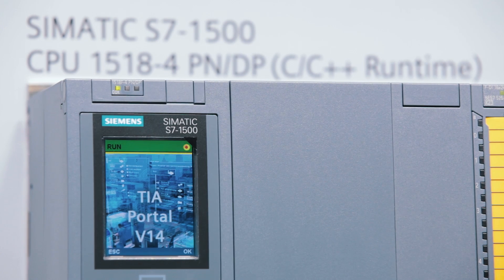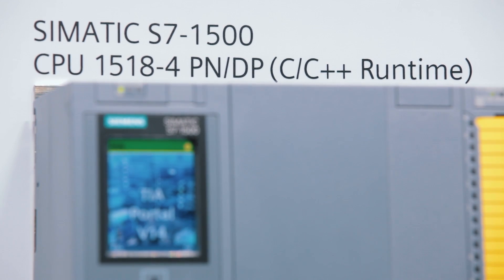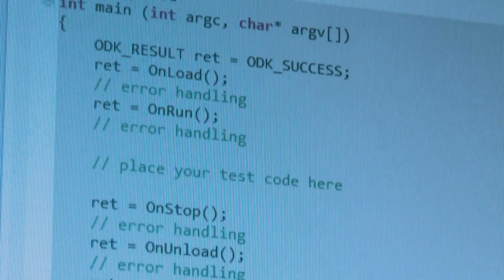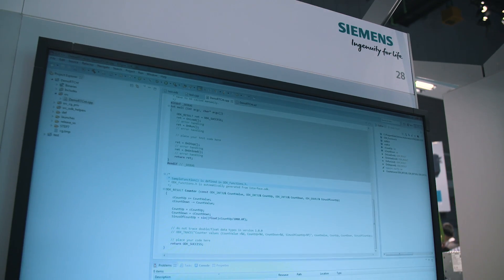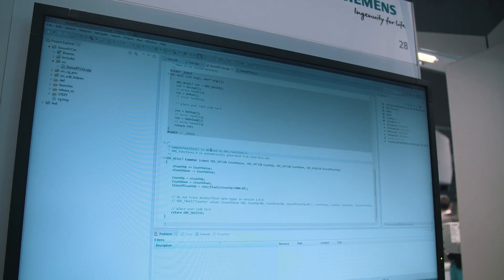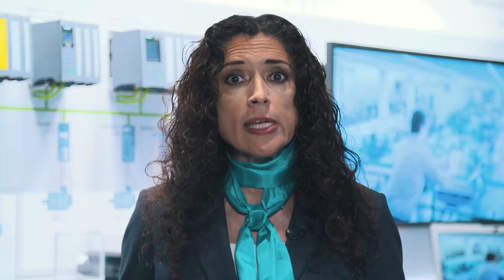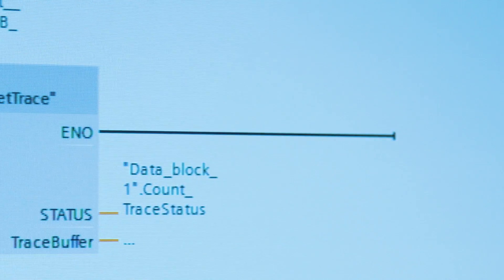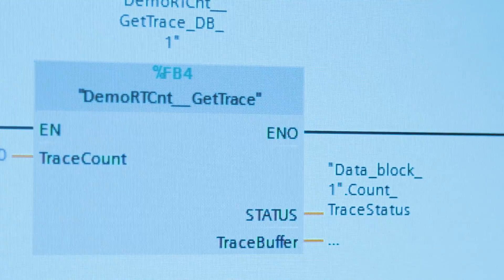New Generation - SIMATIC S7-1500 from Siemens